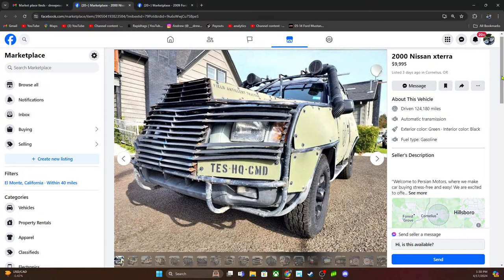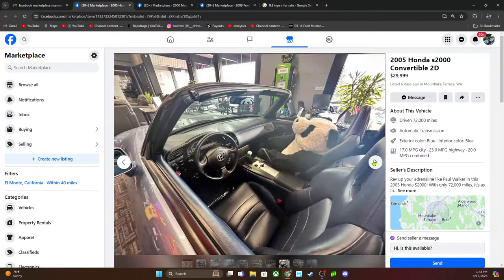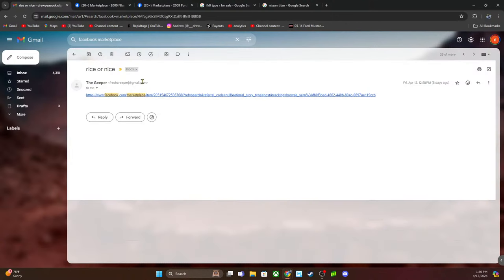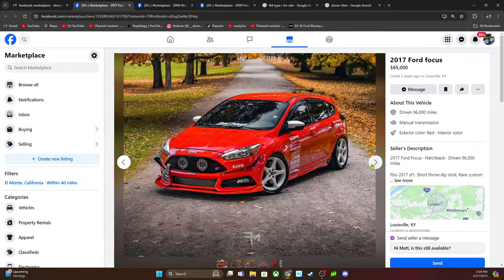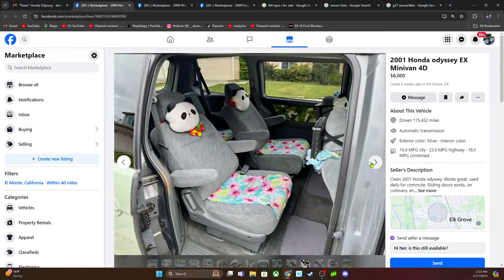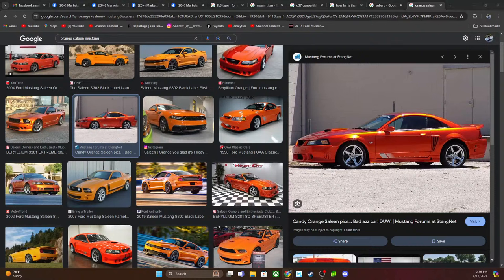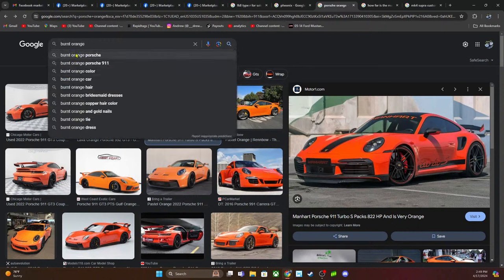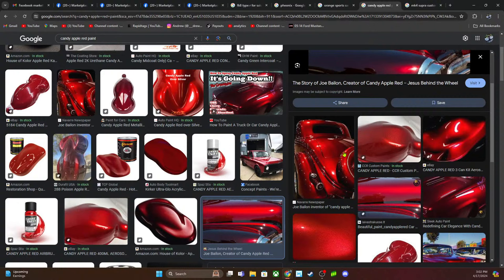Facebook Marketplace Ricer Hunting Livestream fixed